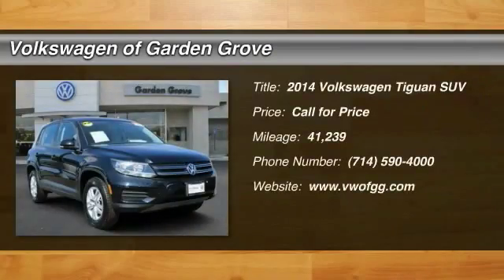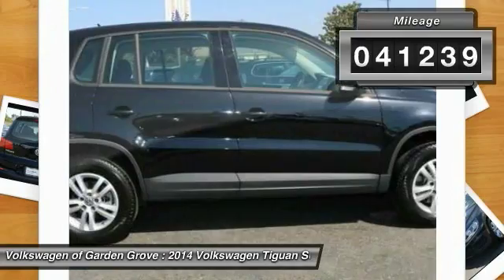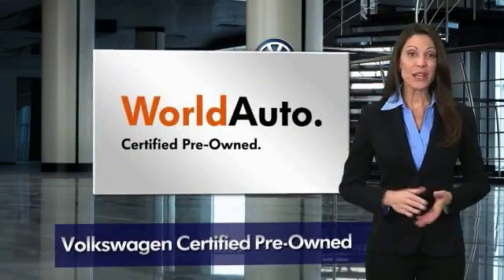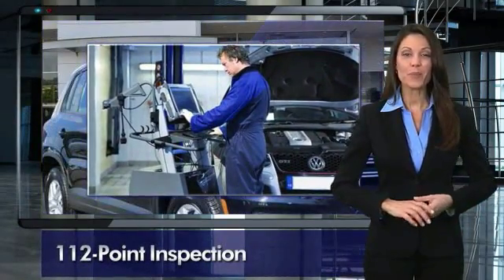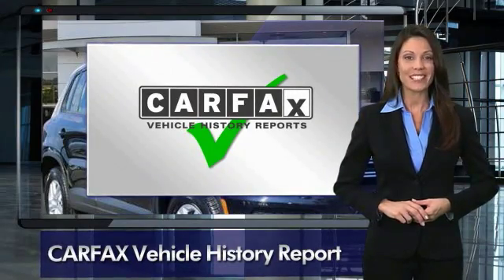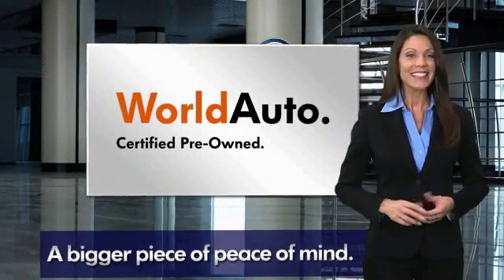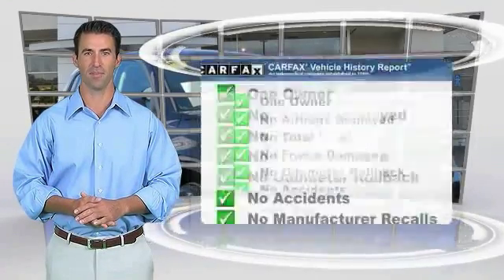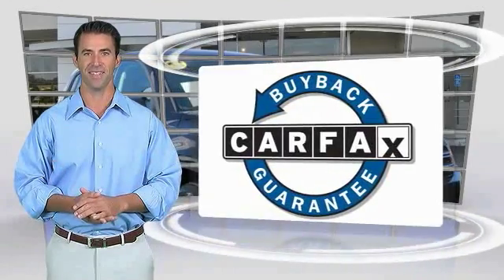2014 Volkswagen Tiguan Garden Grove CA 18312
2014 Volkswagen Tiguan S

Don't miss this 2014 Volkswagen. Make a great choice today with this must-have suv. Learn more about this suv by contacting the dealership today and own it today.